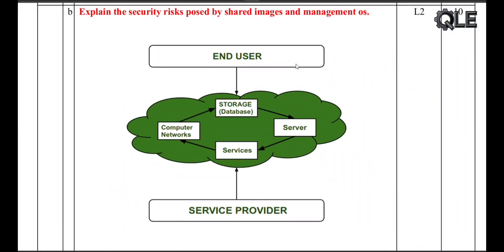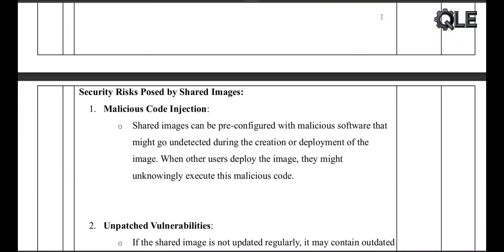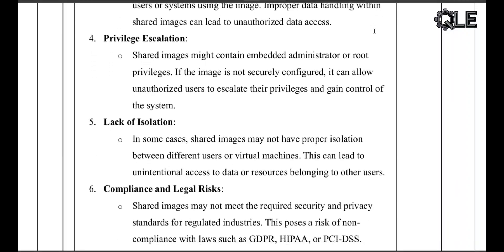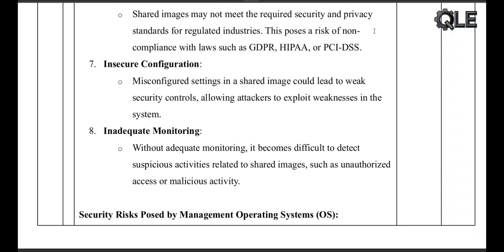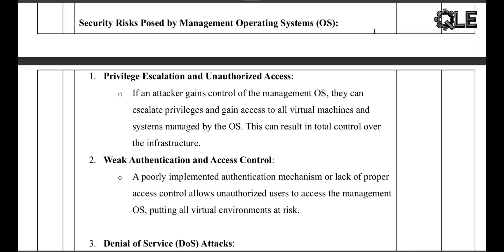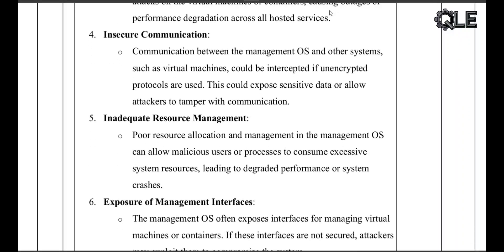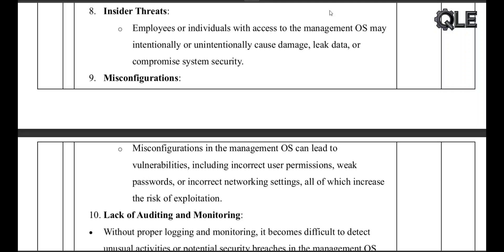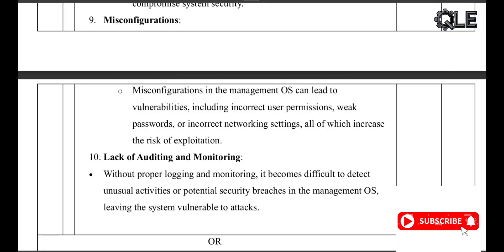Security Risk posed by Images and Management OS |BCS601 | Cloud Computing module 4 important 6th sem